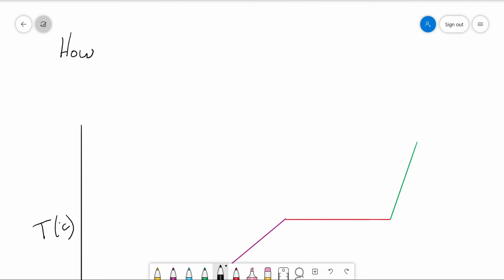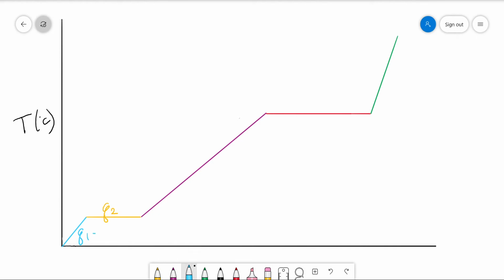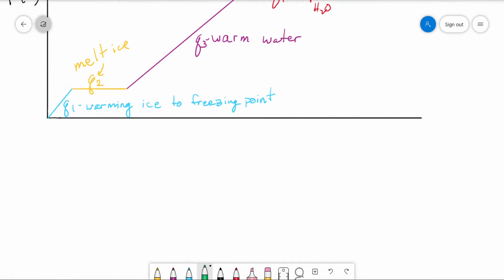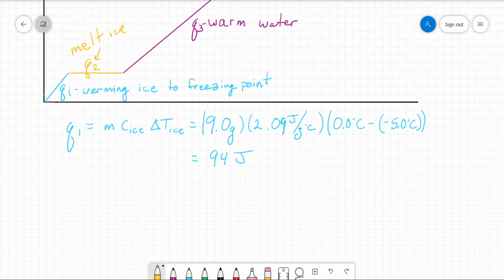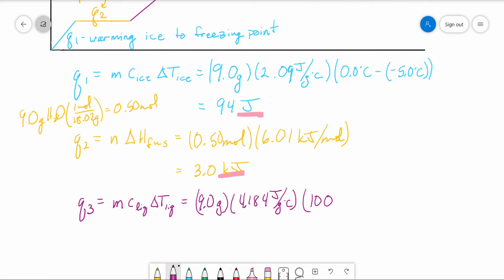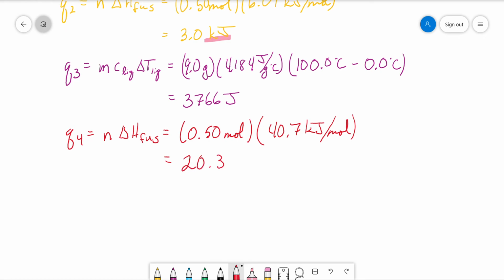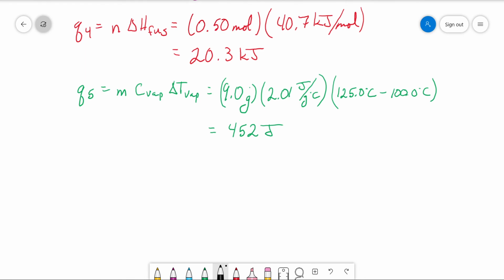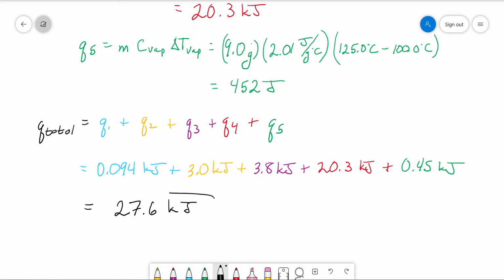Heating Curve Example Problem (Chapter 12)